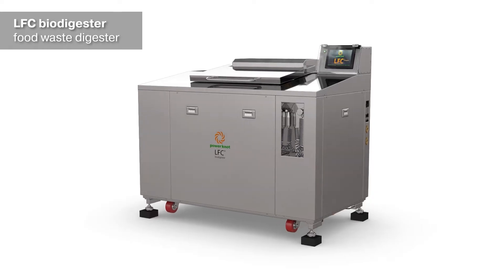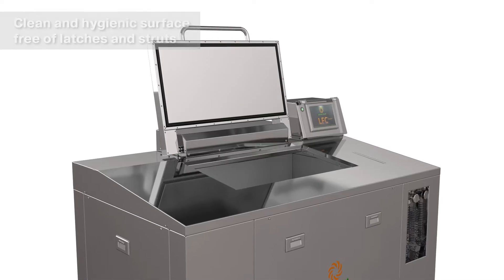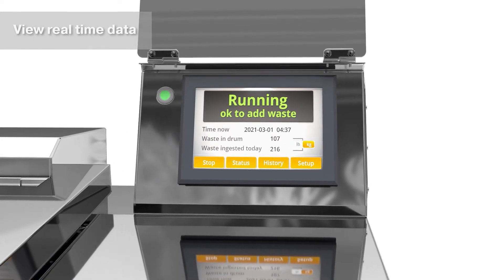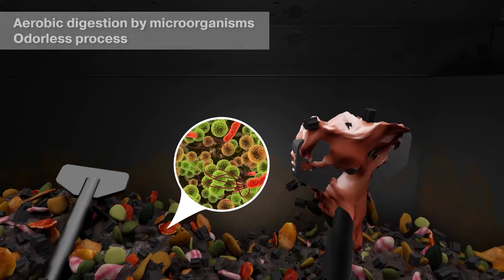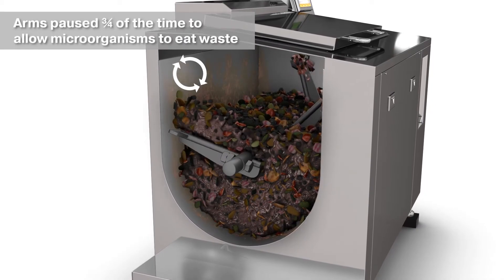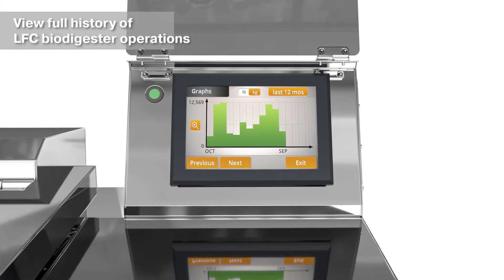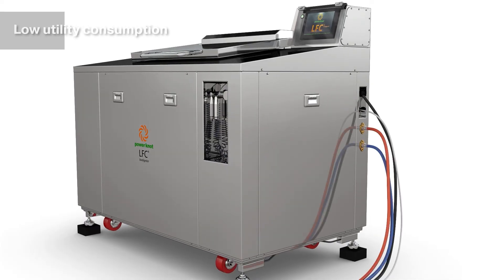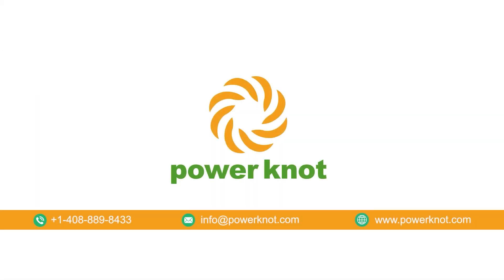LFC biodigester by Power Knot - onsite food waste digester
The LFC biodigester is an aerobic biodigester that disposes of your food waste safely and cost-effectively.

Designed, developed, and manufactured in the USA.

This environmentally friendly food waste digester machine is a cost-effective and responsible way to dispose of food waste. The LFC biodigester takes discarded food in a commercial environment and transforms it into grey water that is safe to send to water treatment facilities. The food waste digester machine uses a series of processes that include microorganisms to break down food and transform it into liquid. There are no remaining solids to be emptied from the machine.